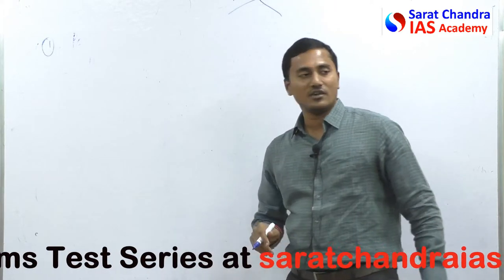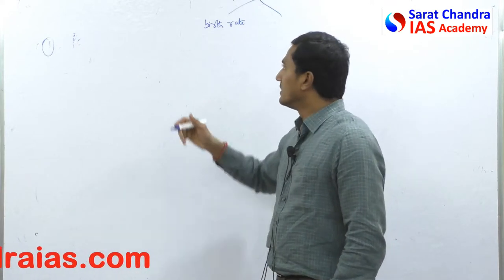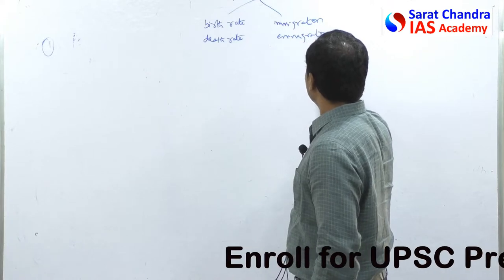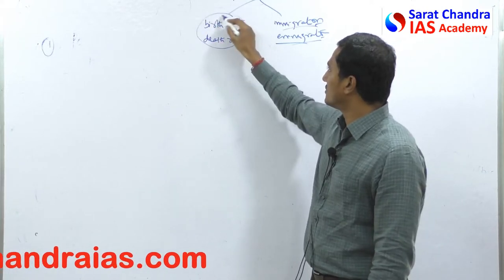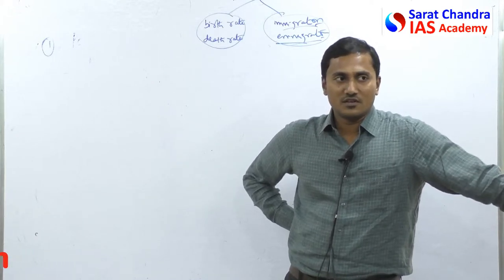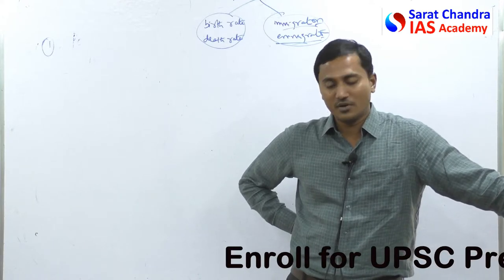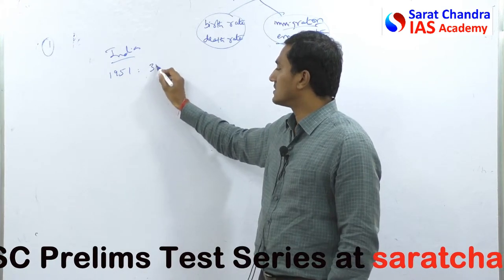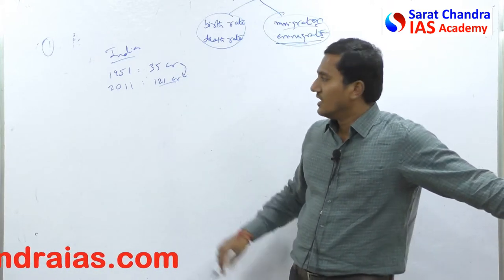Human Geography- UPSC CSE and APPSC - Population- causes & measures